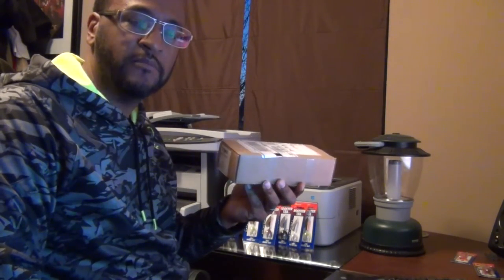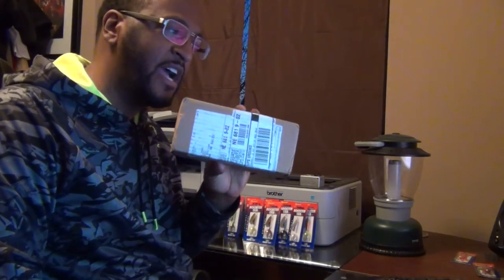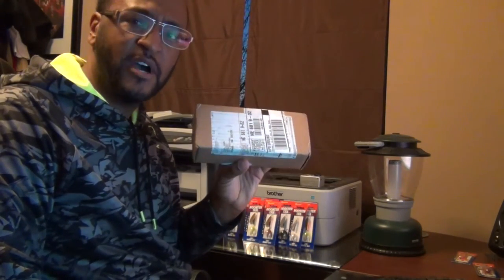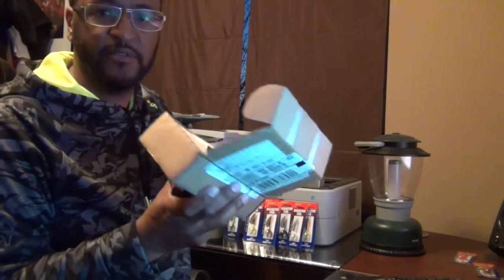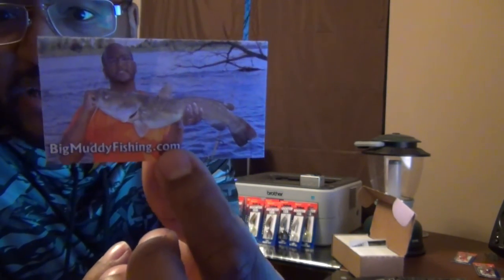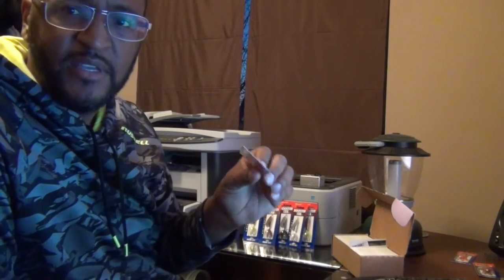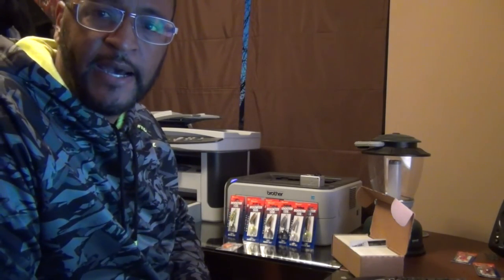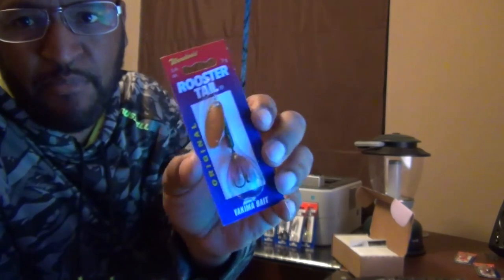GotPrint.com Big Muddy Fishing Business Cards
I got some business cards in the mail for my blog. Hopefully I can hand them out when I see people as I fish.